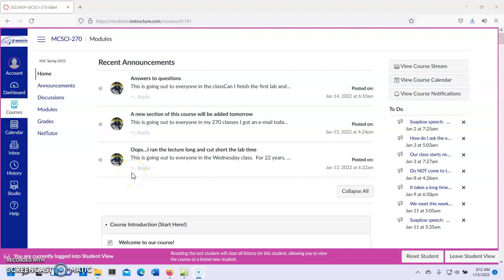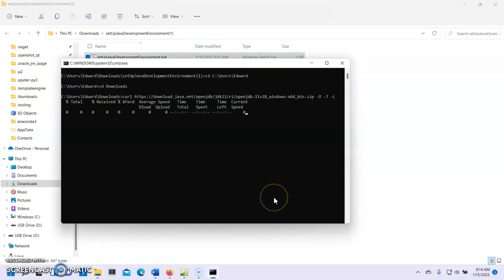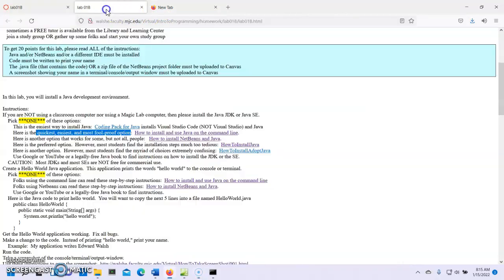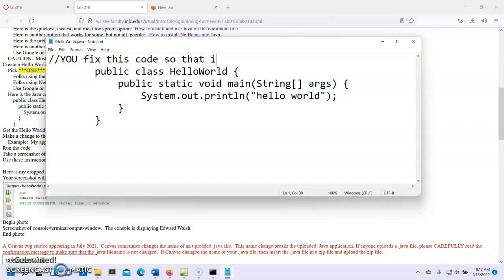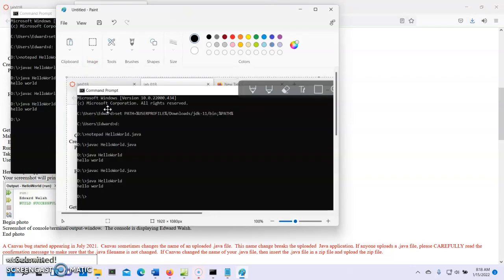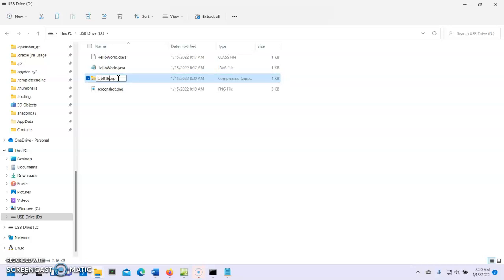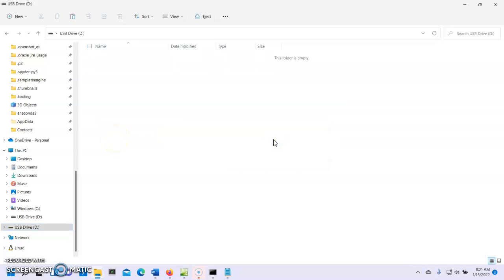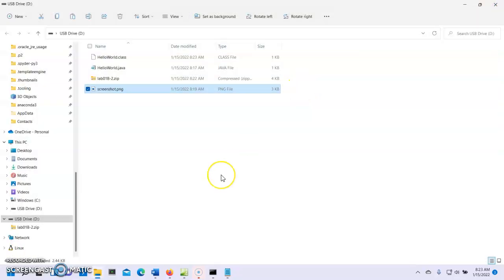How to do lab01B